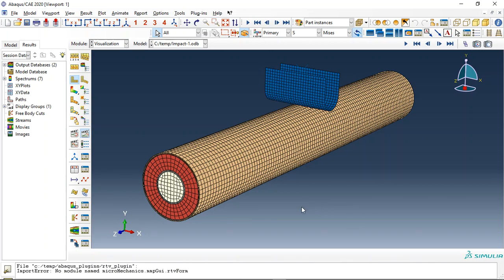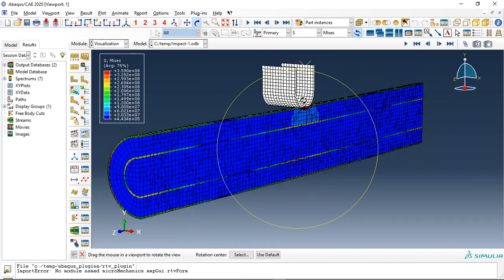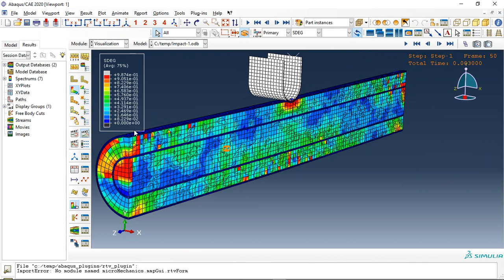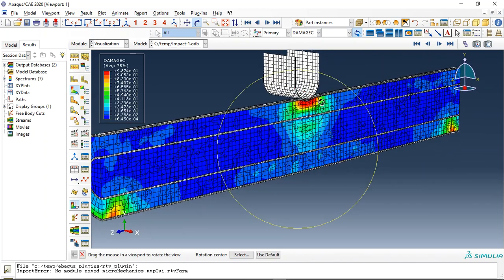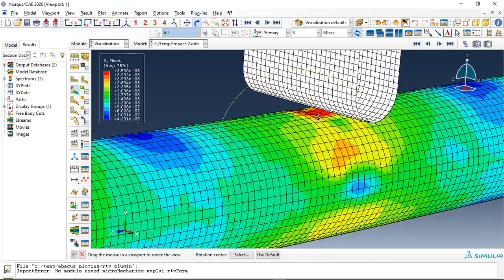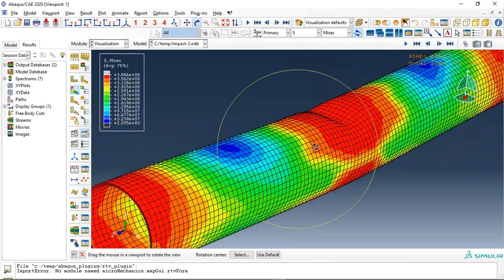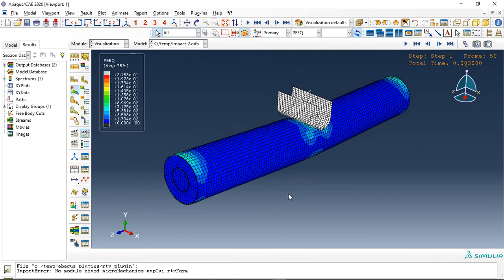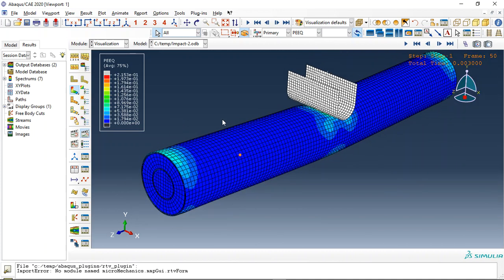Investigation of the repeated impact of circular concrete-filled double-tube (CFDT)members in Abaqus